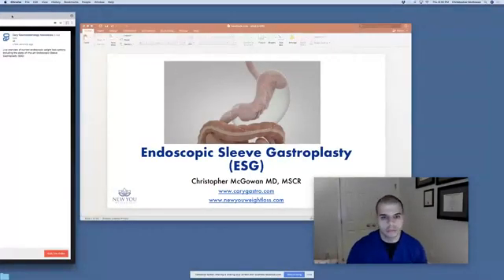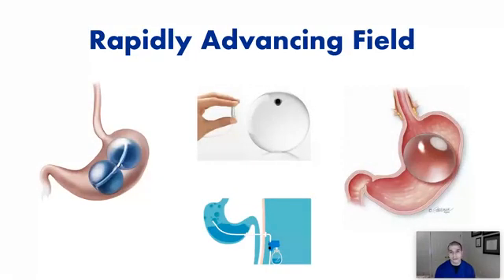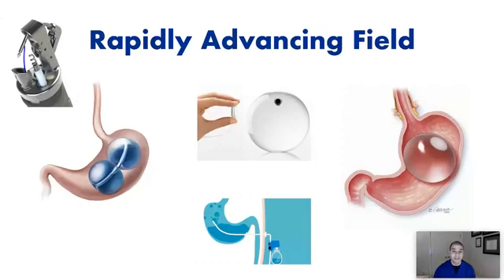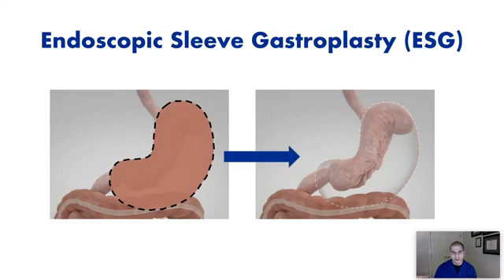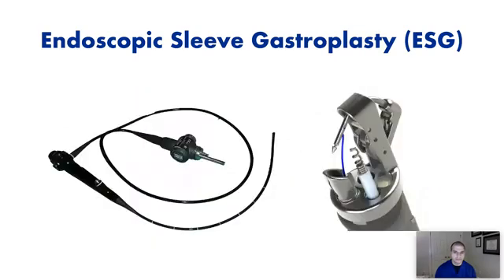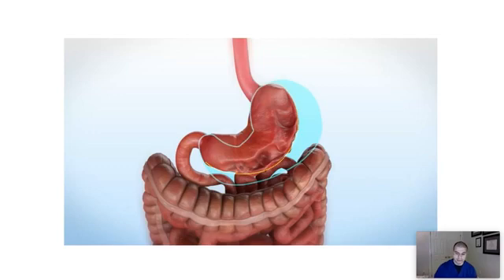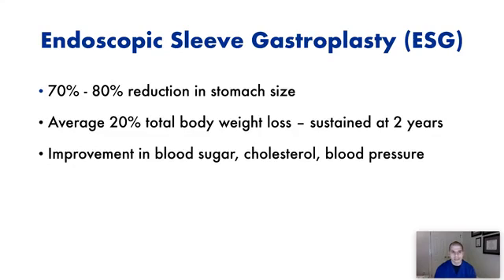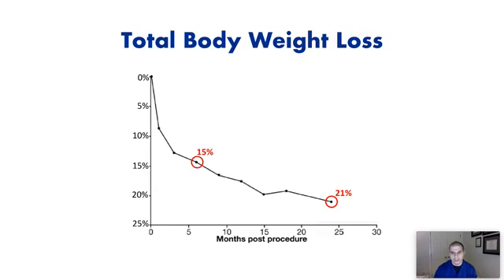Endoscopic Sleeve Gastroplasty (ESG): Procedure Overview Explained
Update: Dr. Christopher McGowan, MD, is now practicing at Bariendo (formerly of True You Weight Loss).

In this video, Dr. Christopher McGowan, MD, MSCR, provides a clear, step-by-step overview of the Endoscopic Sleeve Gastroplasty (ESG) procedure — a minimally invasive, incisionless weight-loss option performed on a same-day, outpatient basis.

You’ll learn:
• how ESG works and how the stomach is reshaped
• expected weight-loss outcomes
• how ESG compares to intragastric balloons
• who qualifies for the procedure
• safety, recovery, and long-term considerations

This overview is ideal for patients researching ESG, clinicians wanting a concise explanation, and anyone exploring modern non-surgical weight-loss options.

📍 Now at Bariendo: Learn more about ESG,, revision procedures, and advanced endoscopic weight-loss care